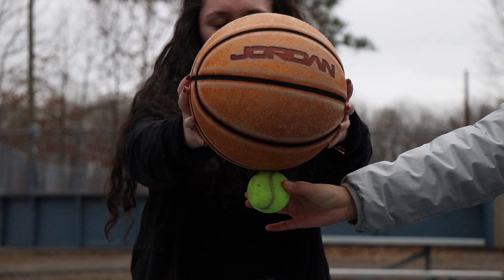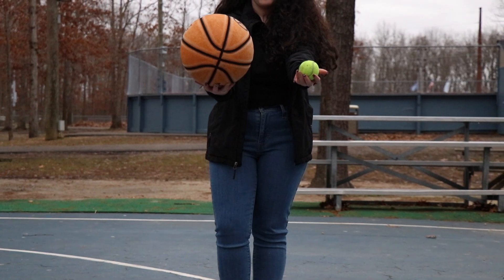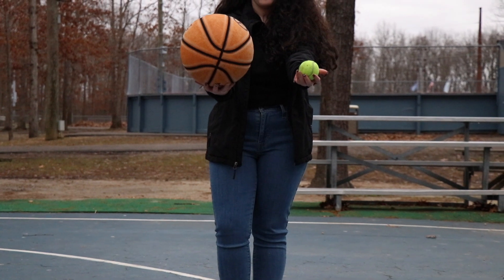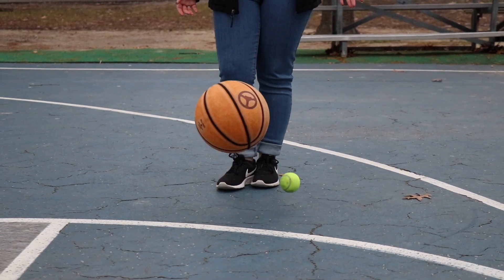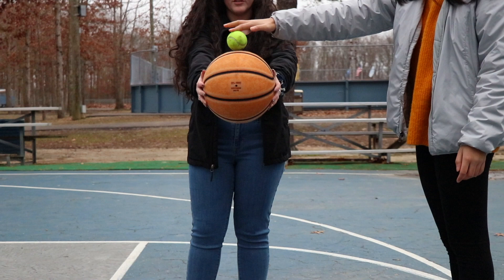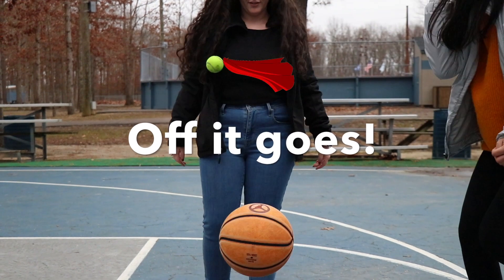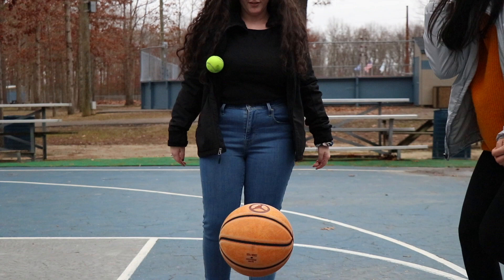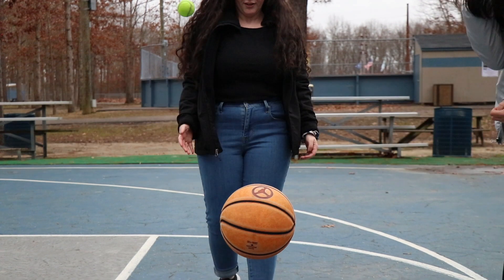Tennis Ball and Basketball Momentum Demonstration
This is a VERY INFORMATIVE video about how mometum works! :DD
With different mass balls, the final speeds of the two balls will also be different. How do you find the speeds of the balls after the collision? One way is to consider both the total momentum (product of mass and velocity) and total kinetic energy (one half of mass and velocity squared). For a very bouncy collision, both momentum and kinetic energy should be conserved. It's very straightforward to mathematically solve for the ratio of masses such that one of the balls stops.